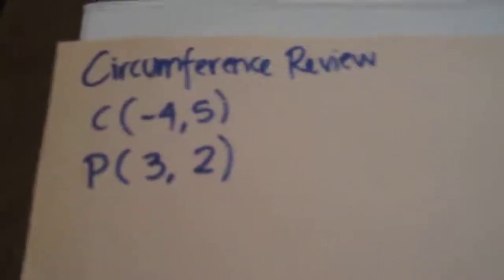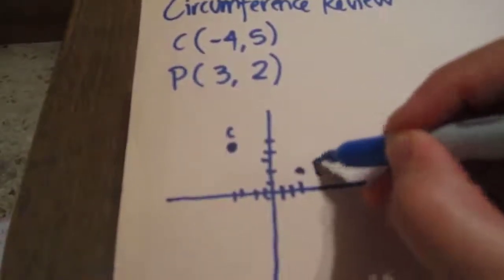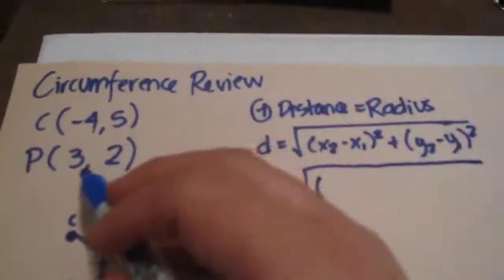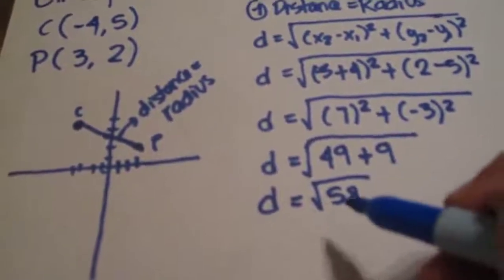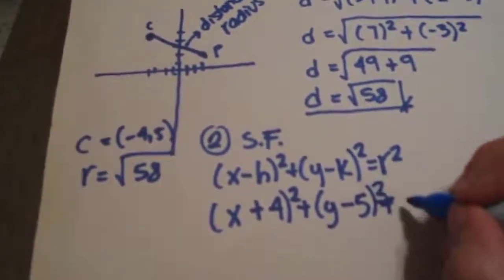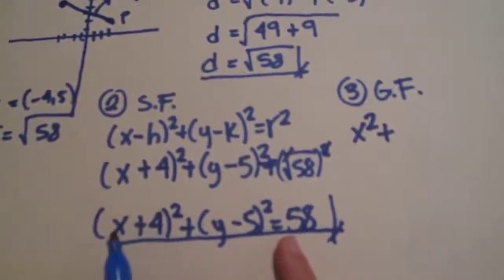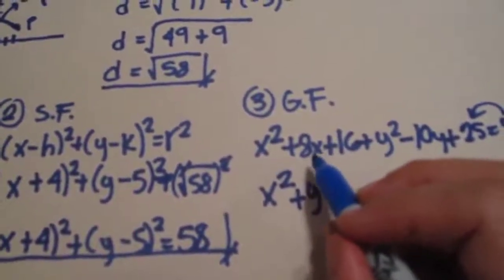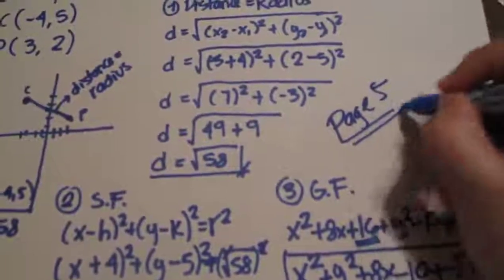Circumference Review 02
When you have the Center and a point